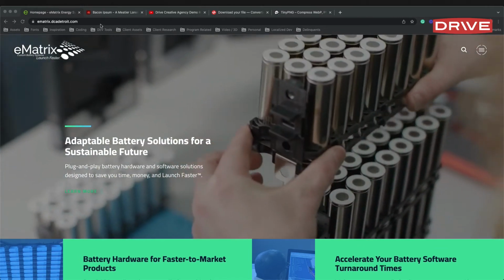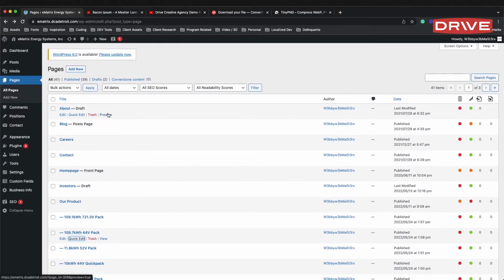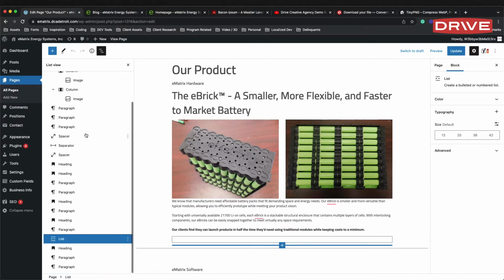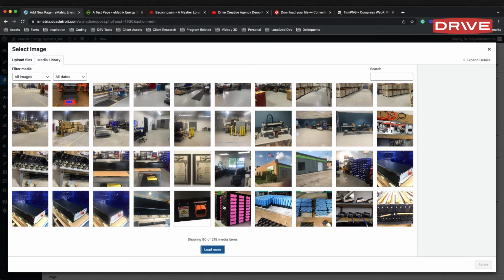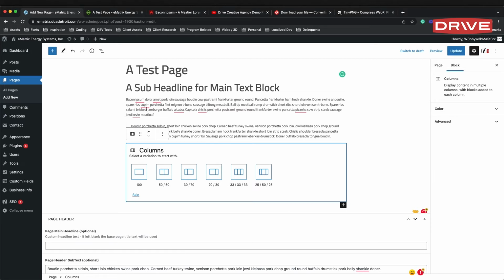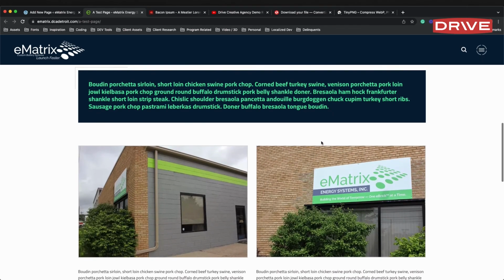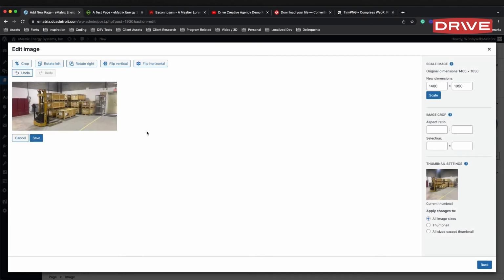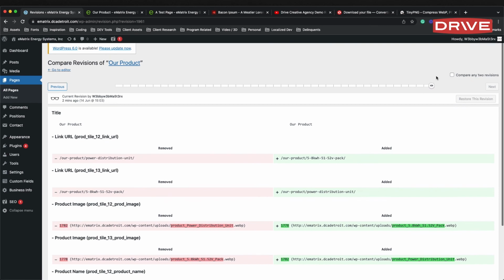Training: Editing & Creating Pages